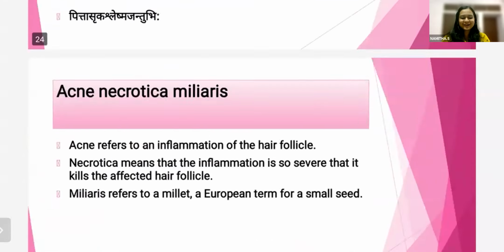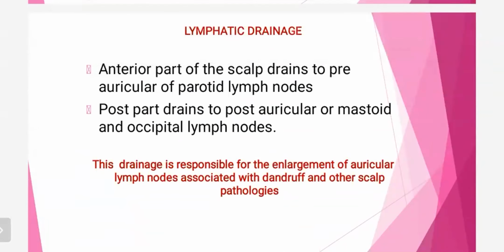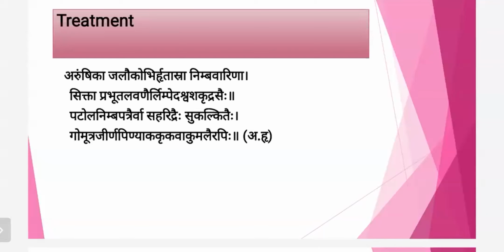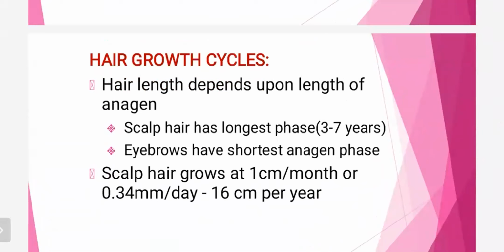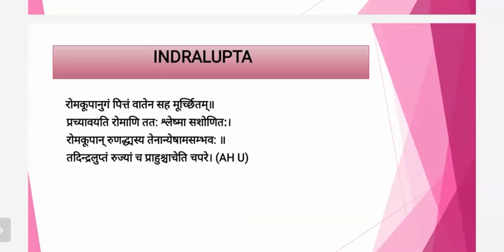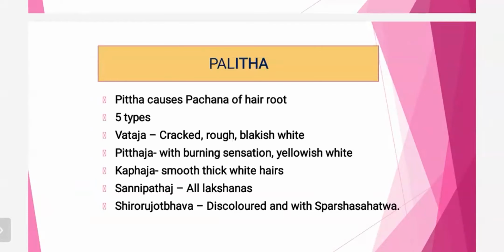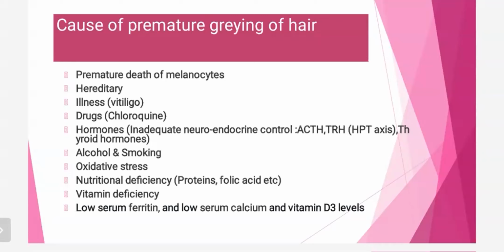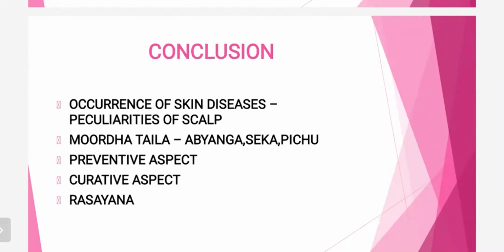7 February 2022